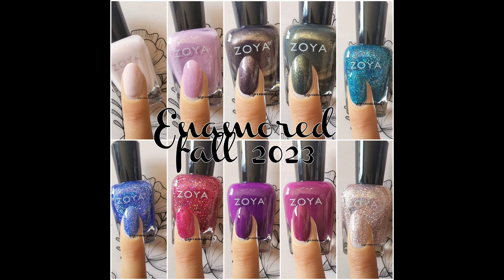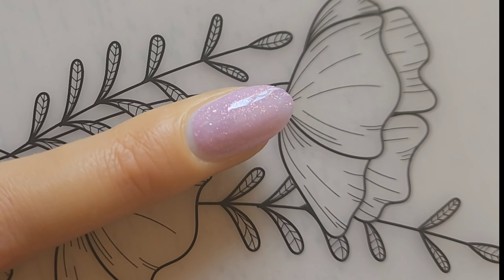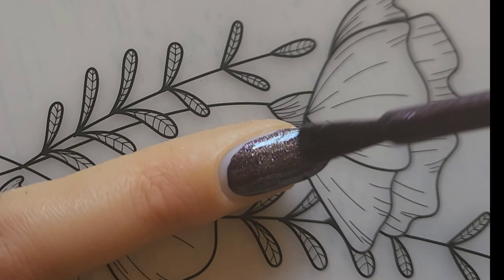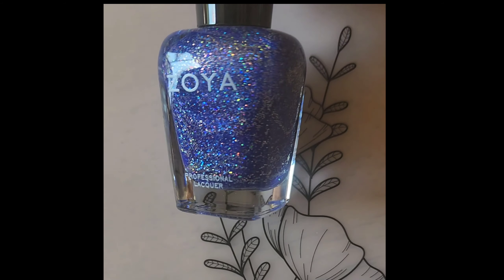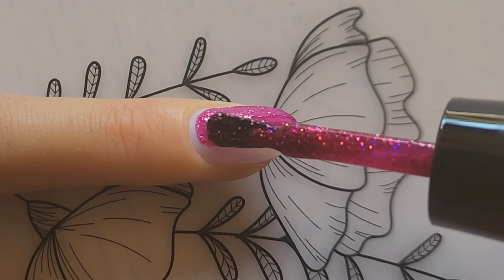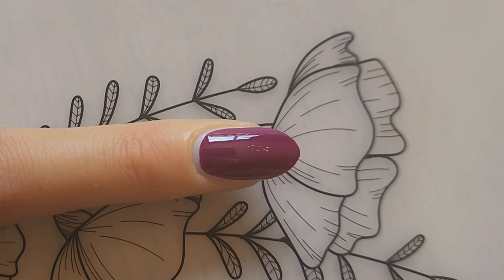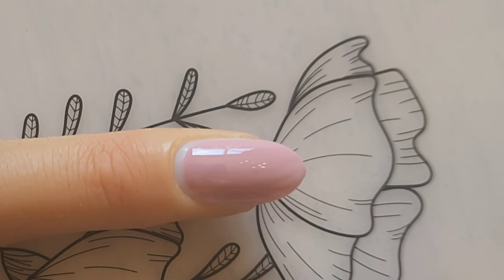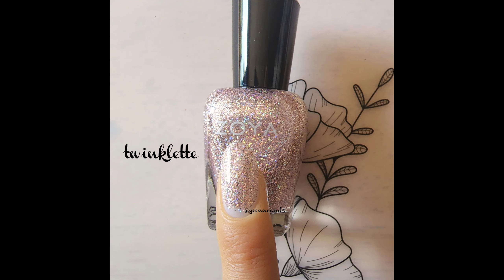Enamored Fall 2023 Collection-Zoya - Swatches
which is your favorite shade?!!

💜My Facebook Group The One Polished Mama